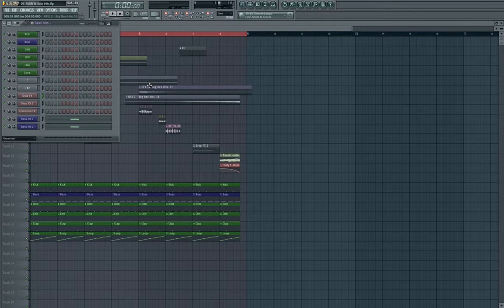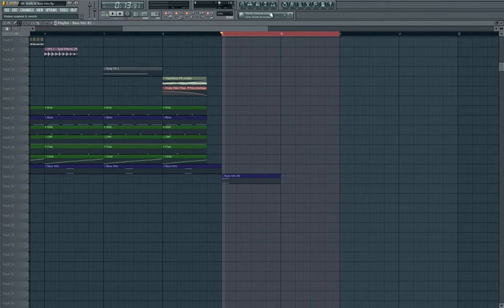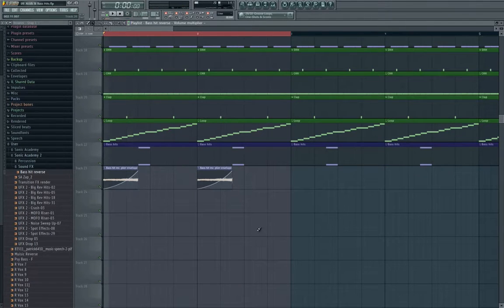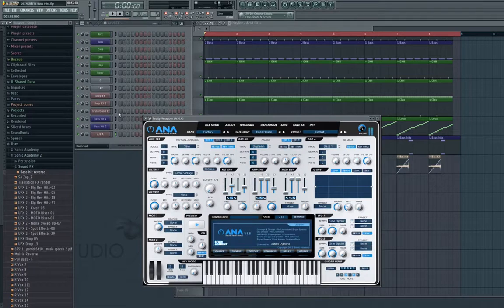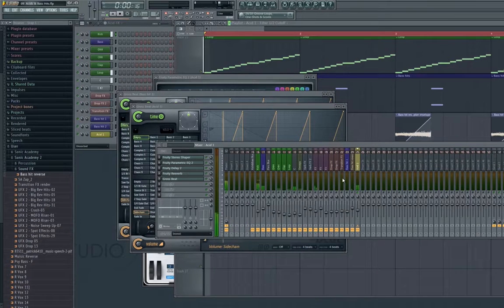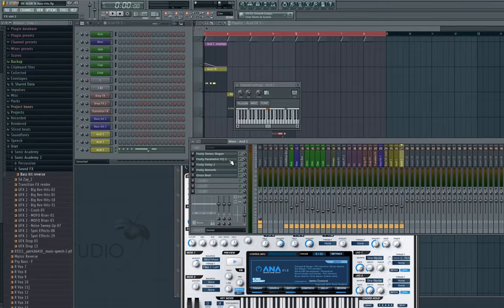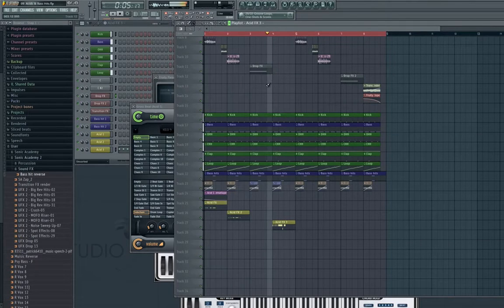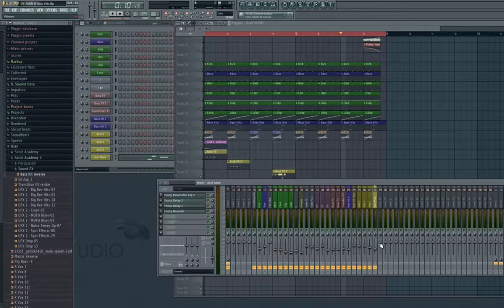Tutorial 09 Acid and Bass Hits